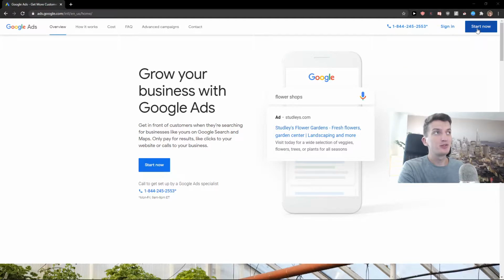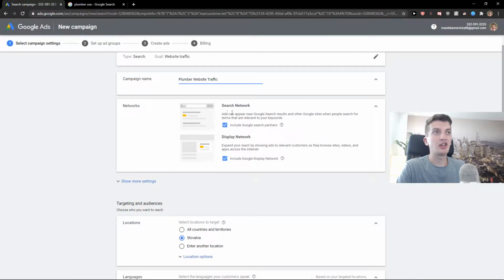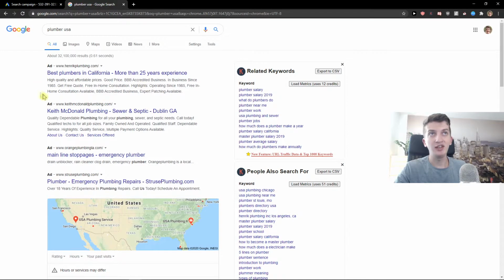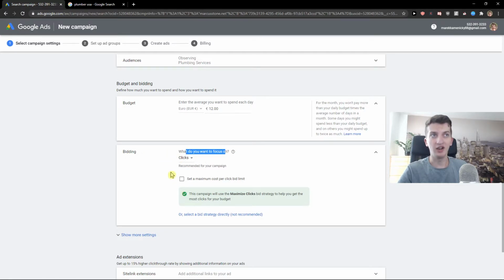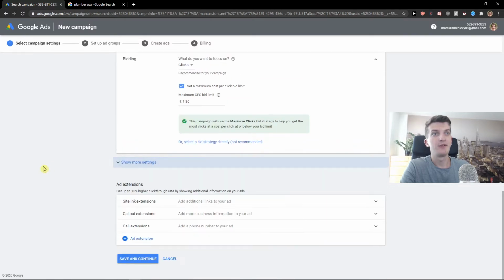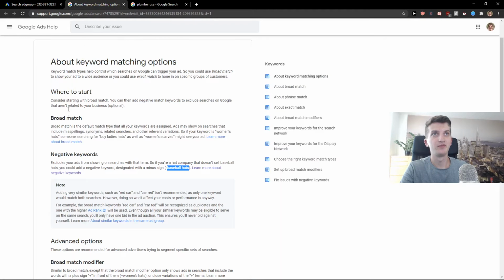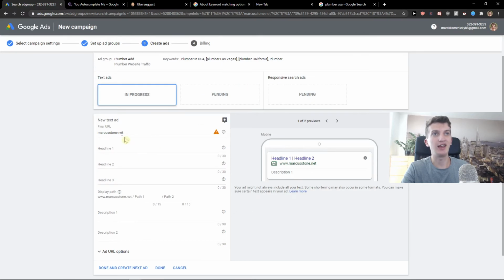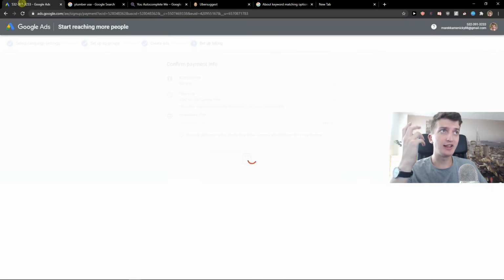Google Ads | AdWords Tutorial 2020 [Simple For Beginners]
In This Video You Will Learn How to create amazing google ad for your website/app :) ‏‏‎ ‎

GET AMAZING FREE Tools For Your Youtube Channel To Get More Views:
Tubebuddy (For GROWTH on Youtube):